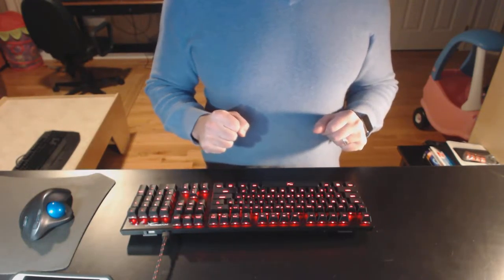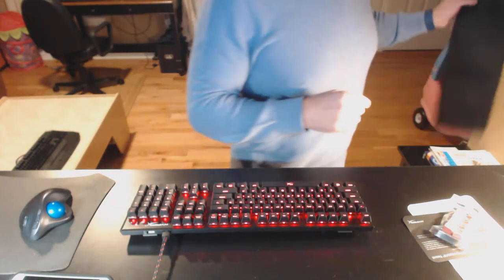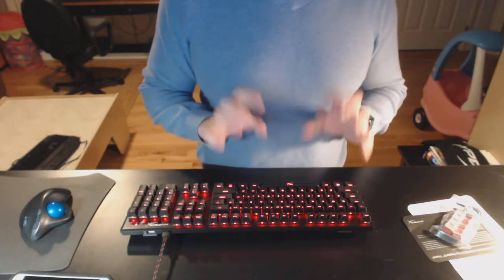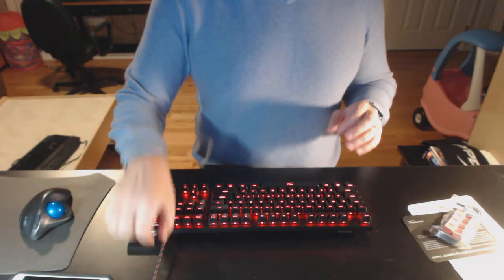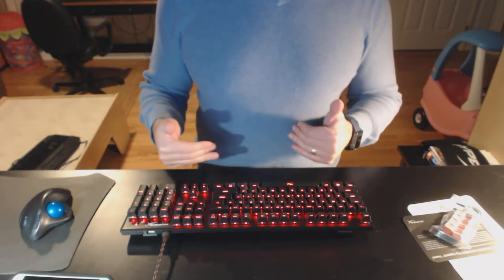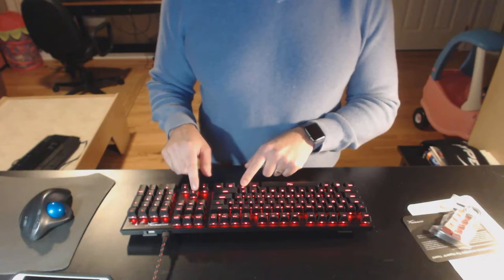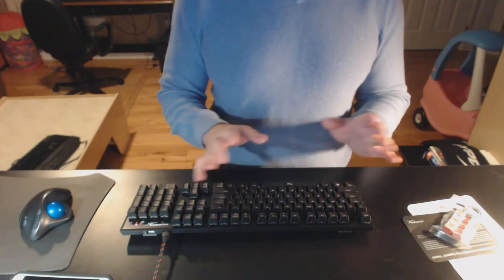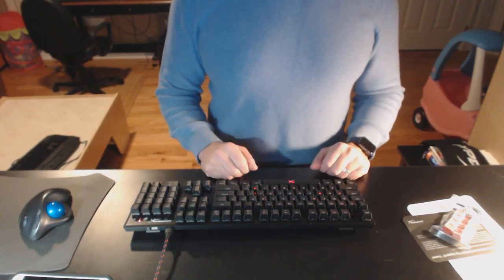Video Review Companion: HyperX Alloy FPS Mechanical Gaming Keyboard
| This is a video companion to the full Armchair Arcade written review for the HyperX Alloy FPS Mechanical Gaming Keyboard